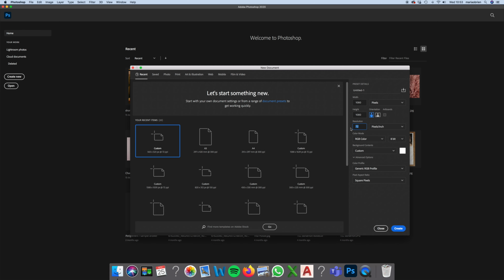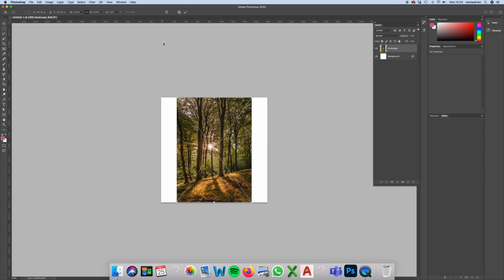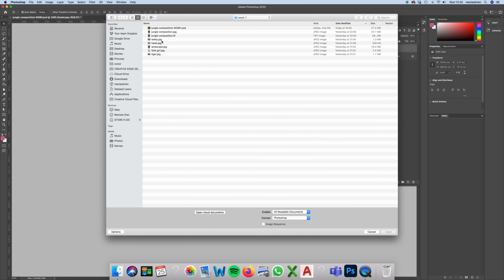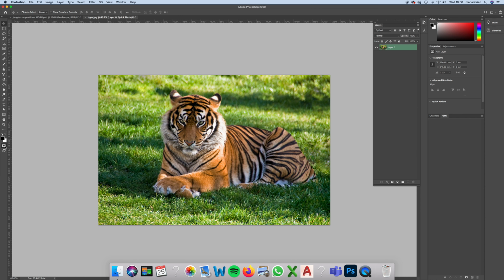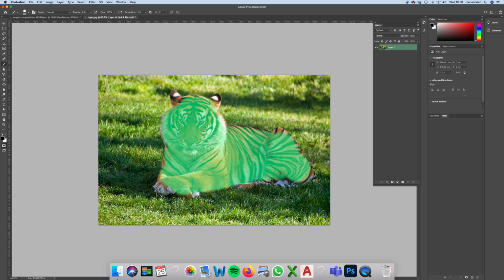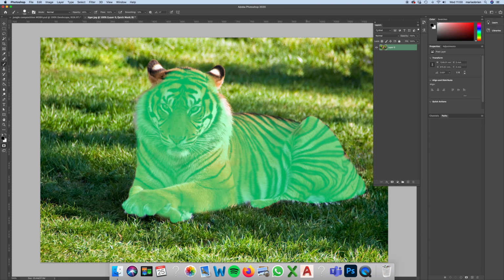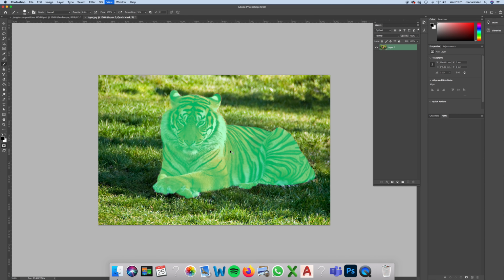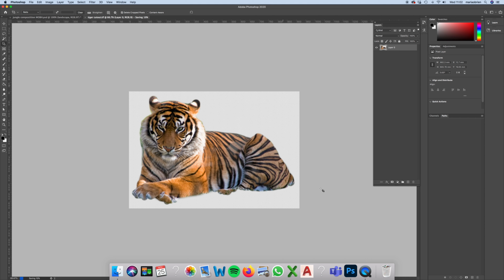Photoshop Tutorial - 1. Mythical jungle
Create a mythical Jungle to include a baby, tiger and hawk